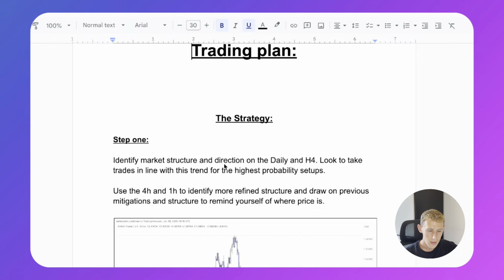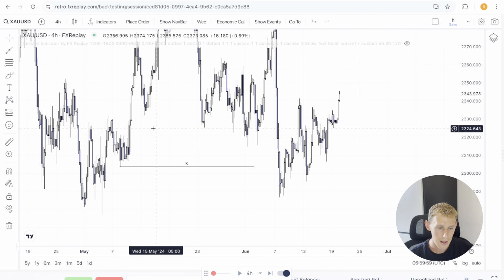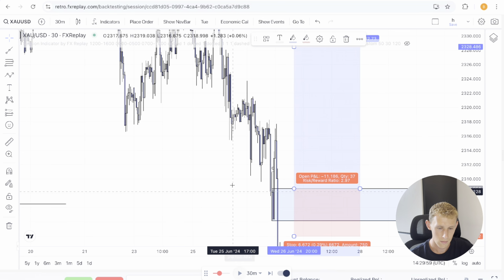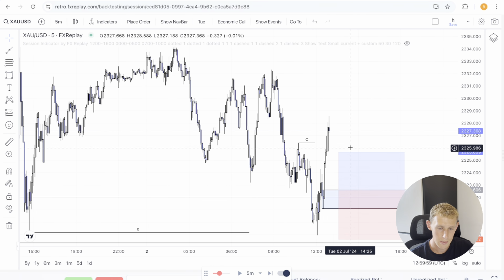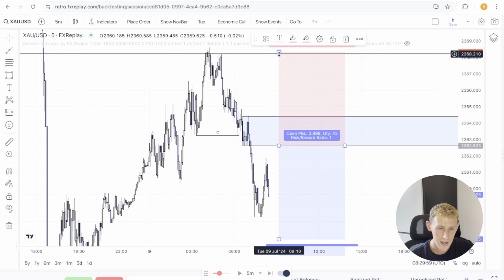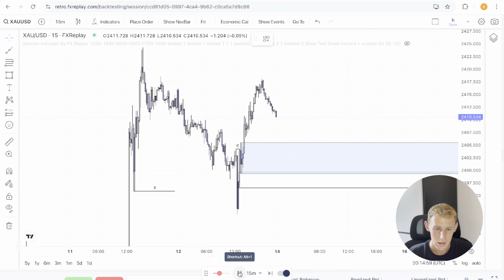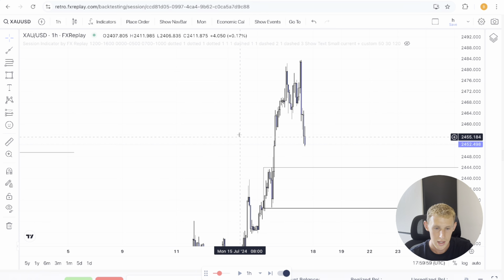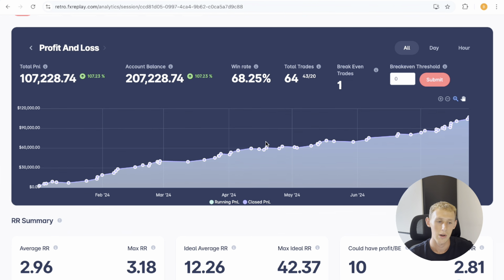Backtesting XAUUSD Using An Advanced SMC Strategy (FREE Trading Plan)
chapters:

00:00-intro
00:35-trading plan
06:07-backtesting starts
41:55-analytics so far